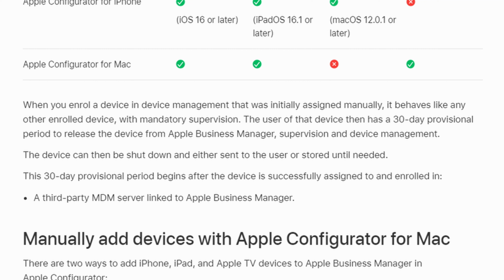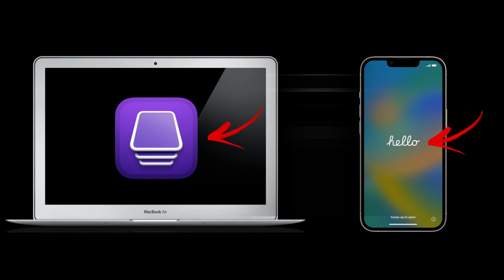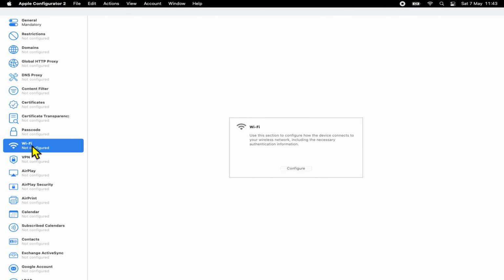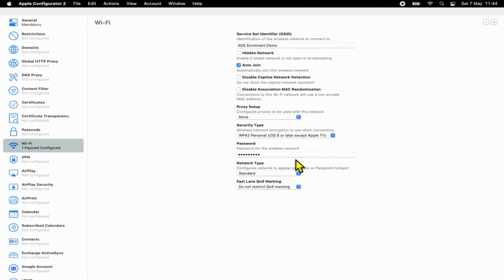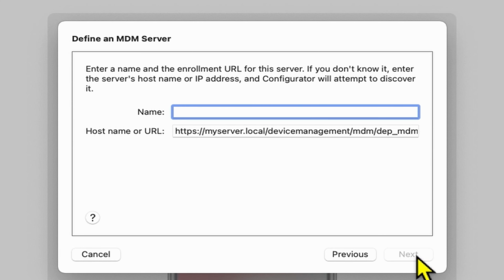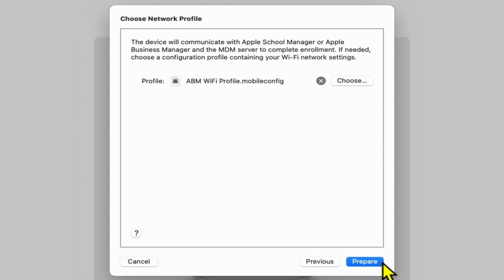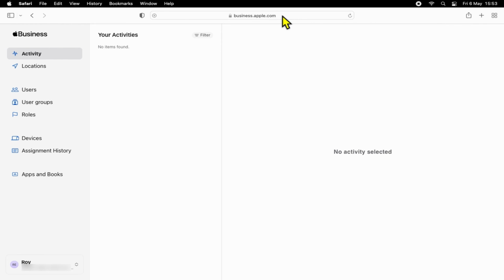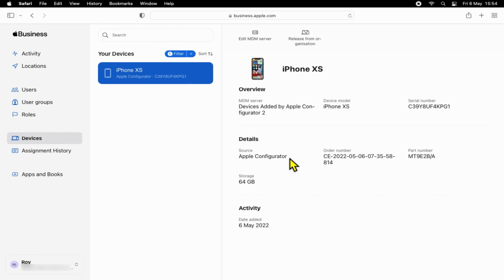How to Add Devices to ABM with Apple Configurator 2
In this video, we use Apple Configurator 2 on a Mac to add an iOS device to Apple Business Manager. We create a Wi-Fi profile and then use the Prepare function to import the device ready for use with MDM.

What with the sensation that ChatGPT, I decided to play around with available voice-generated AI tools as I find the potential for automation in the area of AI, intriguing. For pure transparency, the voice-over in this video tutorial was generated using an AI speech synthesis tool from Eleven Labs. It is not my recorded voice.

Go check out Eleven Labs if you are interested to know more or just have a play around for yourself.

⏱️ Timestamps:
00:00 - Intro
00:56 - Get started
01:06 - Assumptions
01:40 - Create a Wi-Fi profile payload
03:42 - Prepare a device
05:49 - Import device to ABM
06:29 - Verify AC2 MDM token
07:07 - Locate imported devices
07:48 - Out

🌍 Links:
Apple Business Manager

The information in this guidance-based video is provided ‘AS IS’ with no warranties and confers no rights.

The steps and the visual representation guidance displayed in this video are correct at the time of filming and are subject to change without warning.

All content and guidance in this video are solely my own personal views and recommendations.